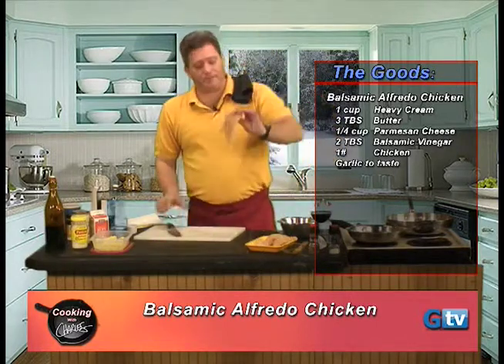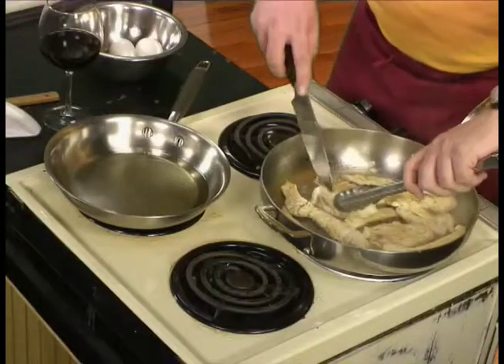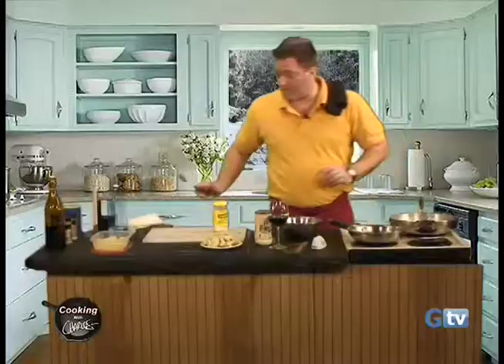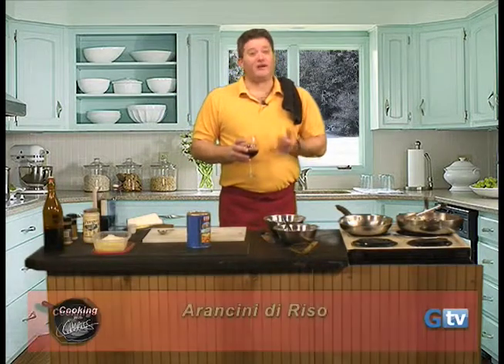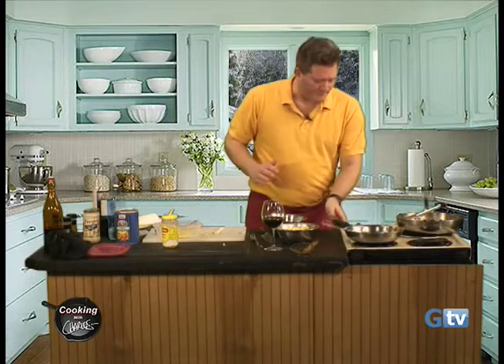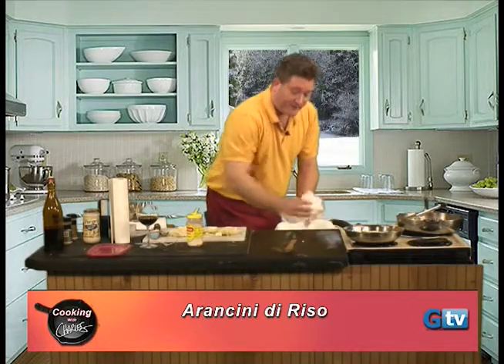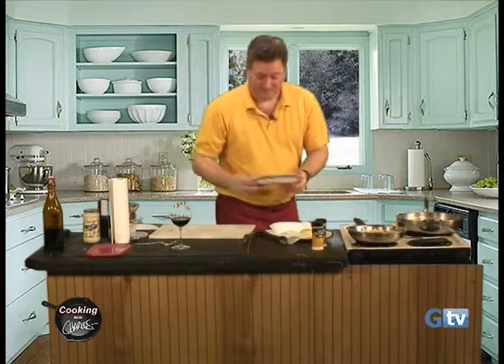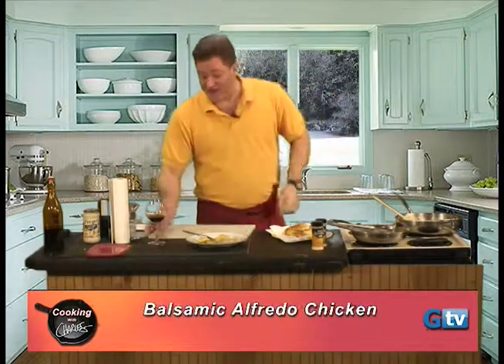Balsamic Alfredo Chicken and Arancini di Riso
Yummy goodness in 15 minutes! This recipe sounds a bit fancy and it certainly tastes quite fancy too, but it's actually very simple to make! And what better way to use left over risotto than arancini?